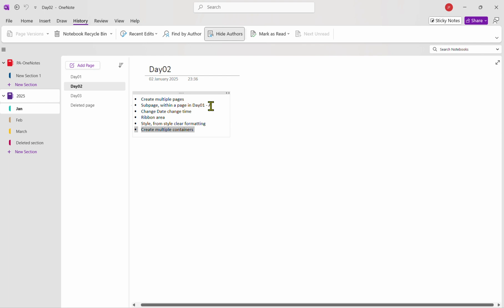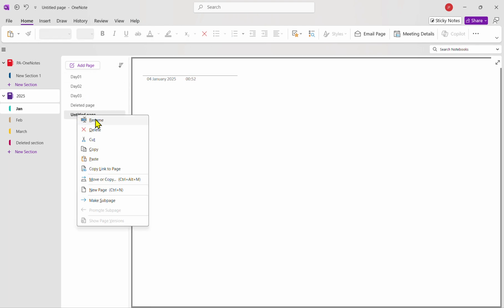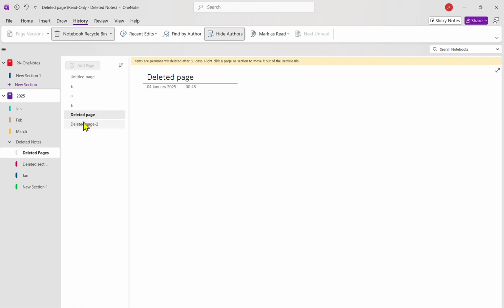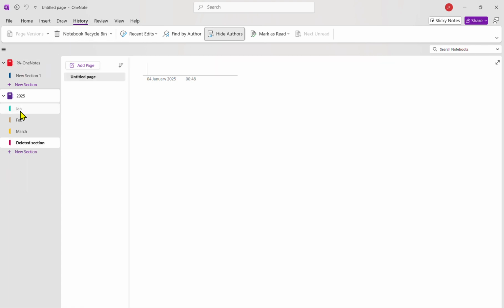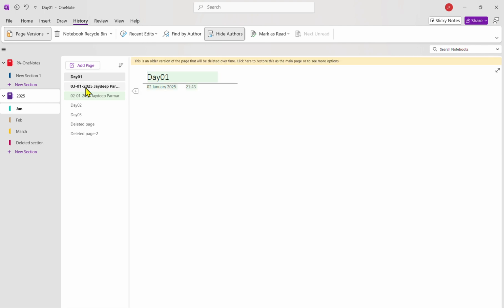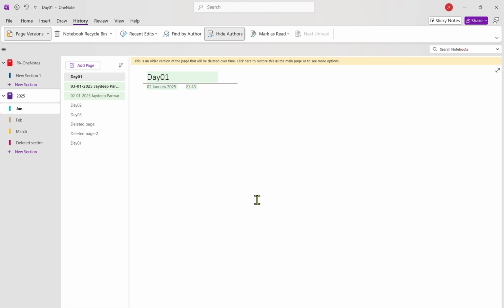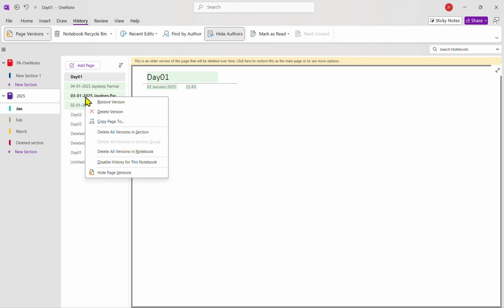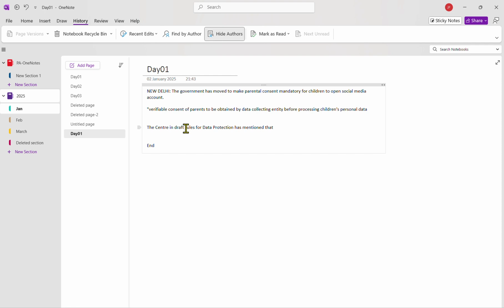Day 05 | OneNote Recycle bin and restore page version | OneNote Full Course (Training)